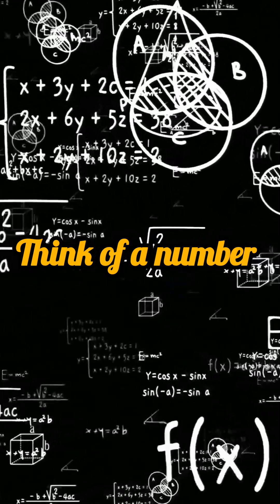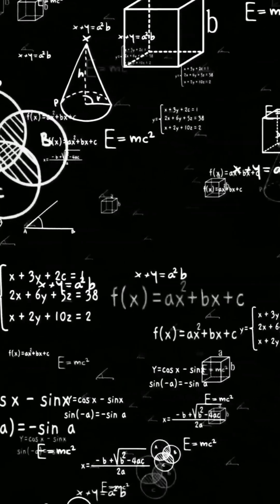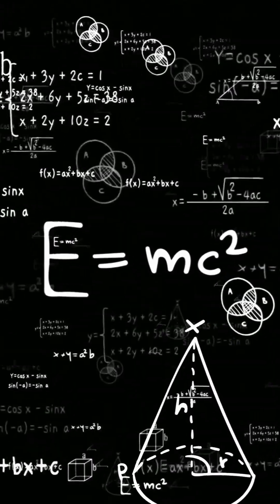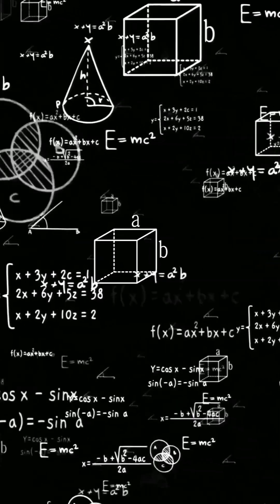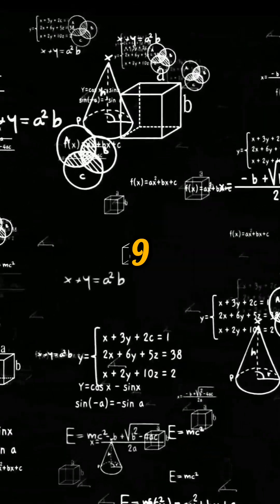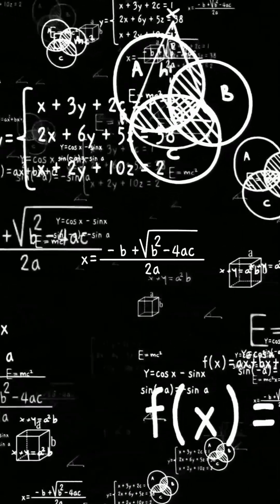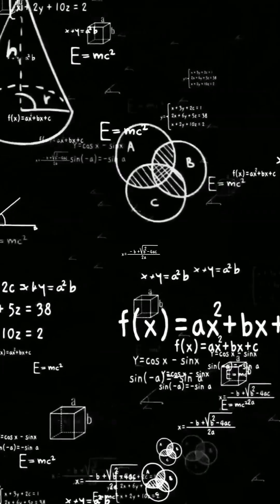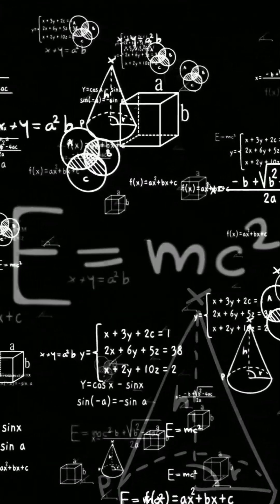Mind-Blowing Math Trick Revealed! 🤯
🧠 Unlock the Mystery of the Number 4! 🔢

Ever wondered how a simple math trick can always lead to the same answer? Watch as we reveal a mind-blowing math trick where the answer is always 4—no matter the number you start with! Perfect for impressing friends, family, or even your math teacher. 🤯

🔍 What You'll Learn:
- A step-by-step guide to the trick
- The math behind the magic
- How to amaze others with your newfound skill

💬 Join the Conversation:
Have you tried this trick? Share your experience or any other cool math tricks you know in the comments below!